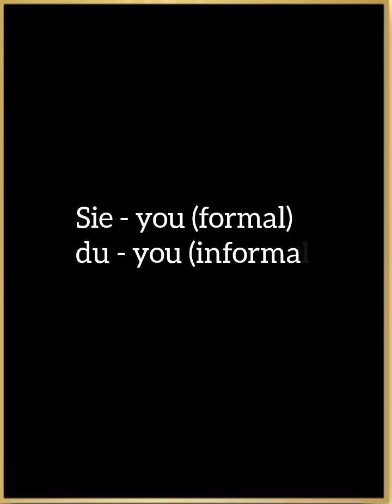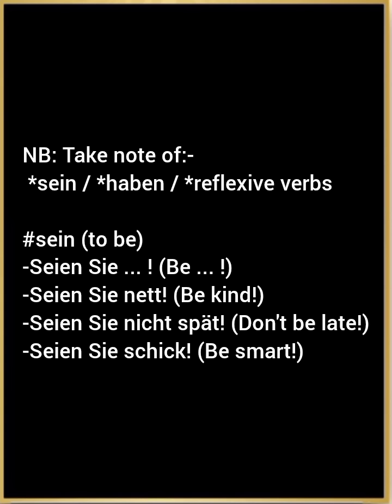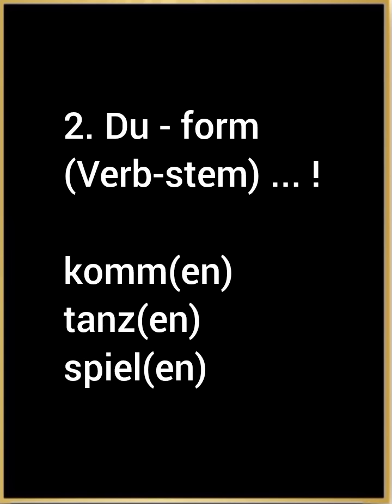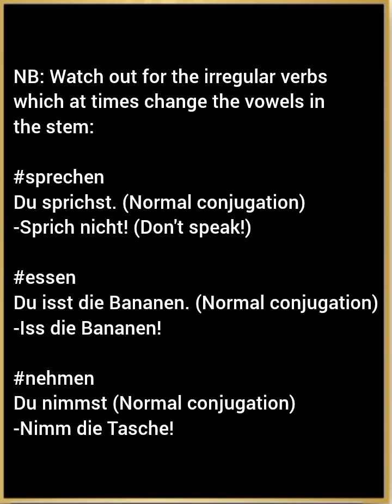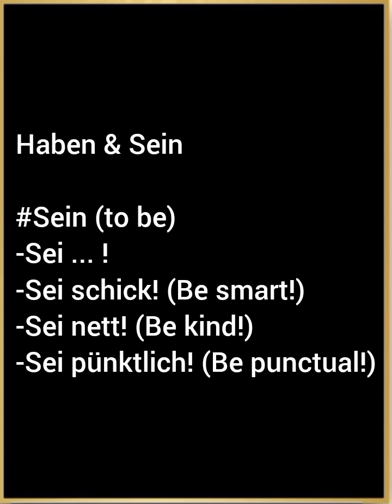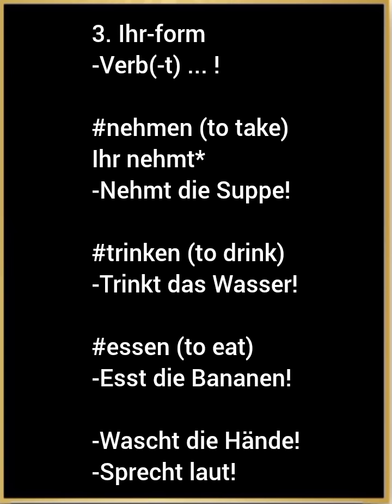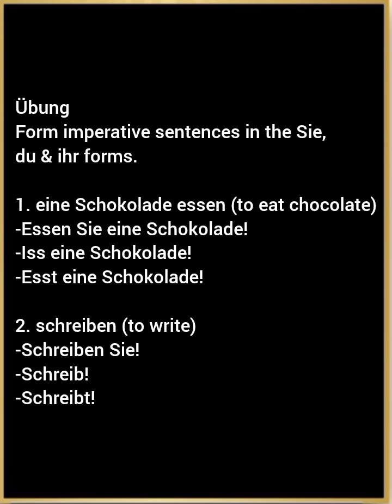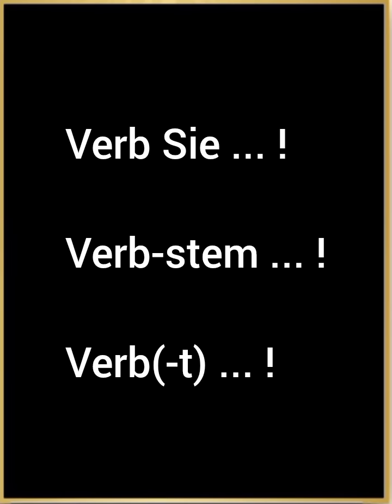German Lesson #32: HOW TO FORM REQUESTS